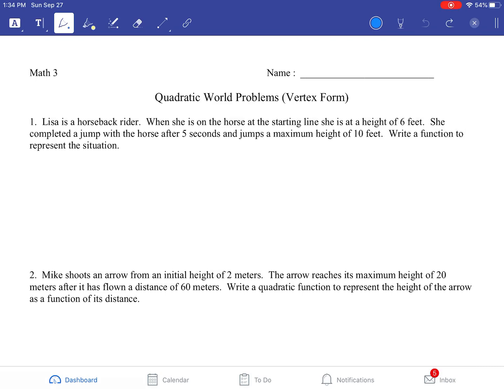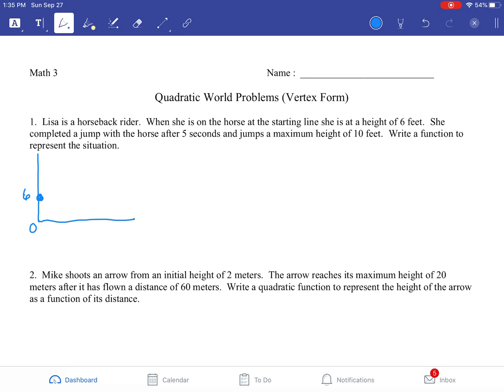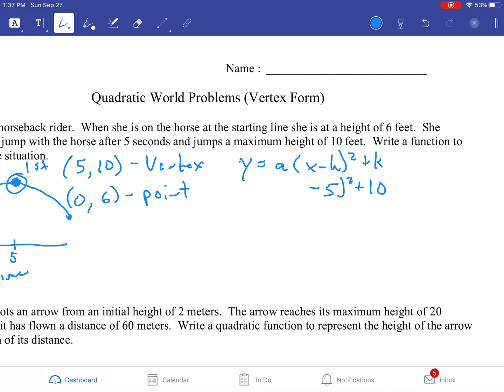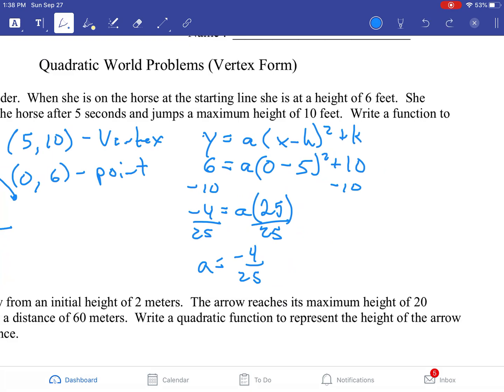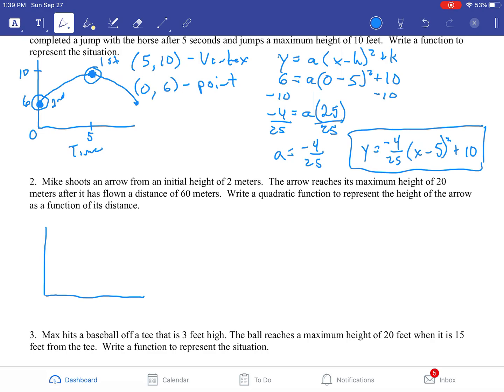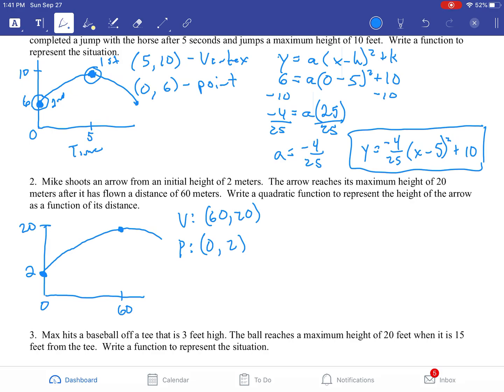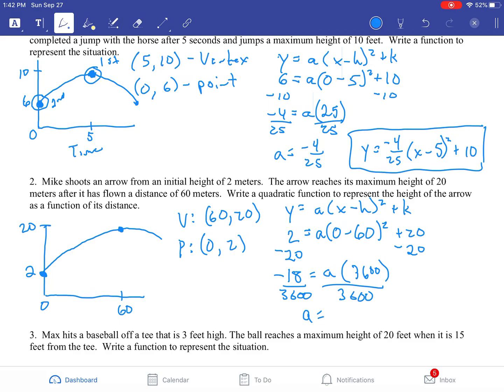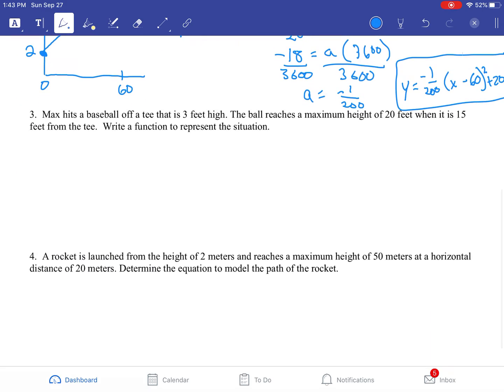Quadratic Word Problems